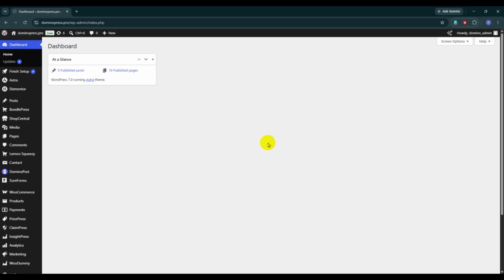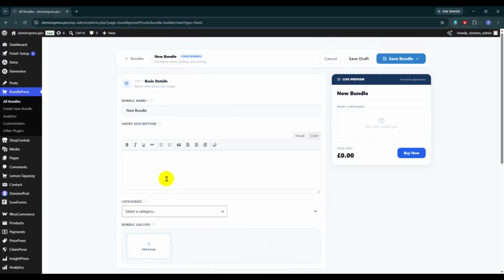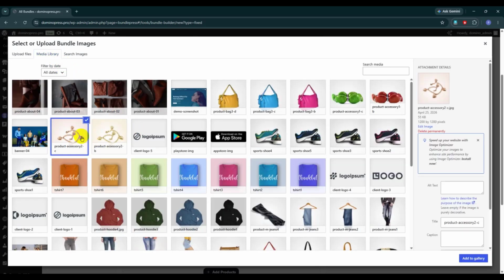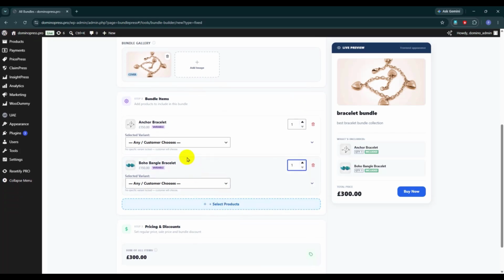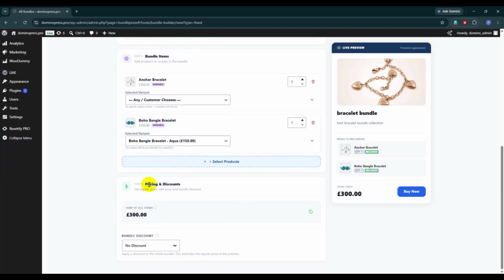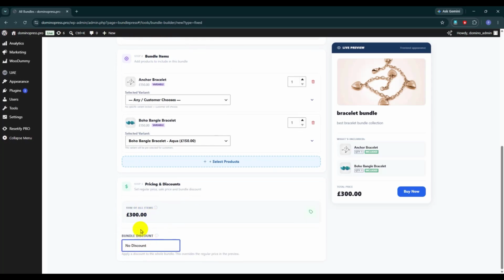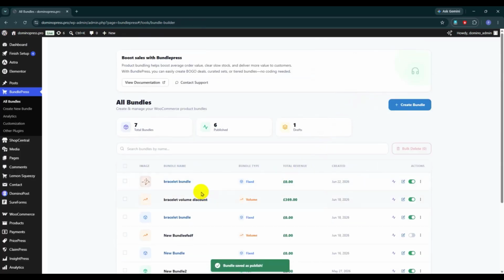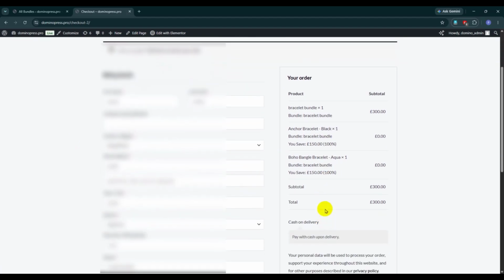How to Create Bundle Products in WooCommerce with Variable Options & Variations (FREE Plugin)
🚀 Master how to create bundle product in woocommerce with this complete step-by-step tutorial! Learn to build powerful product bundles including variable products and custom variations.
Whether you want to sell kits, customizable packages, or multi-item bundles, this guide shows you exactly how to set it up to boost your WooCommerce store sales.

What You'll Learn:
• How to create bundle product in woocommerce from scratch
• Setting up variable bundle products with different options and variations
• Using Product Bundle Builder plugins for WooCommerce
• How to add bundle product in woocommerce with full control over pricing and inventory
• Managing WooCommerce product bundles with variations efficiently
• Pro tips to increase average order value with smart bundling
• Common mistakes to avoid when creating bundles

Perfect for store owners, dropshippers, and developers looking for woocommerce bundle variable products solutions.
No advanced coding needed – works with both free and premium bundle plugins.

If you're searching for: woocommerce bundle variable products, product bundle builder for woocommerce, how to add bundle product in woocommerce, or woocommerce product bundles with variations – this video delivers clear answers! 🔥

Useful Resources:
• Top recommended Bundle Plugins
• Free vs Premium comparison
• Advanced bundling ideas for your store
Drop your questions below 👇